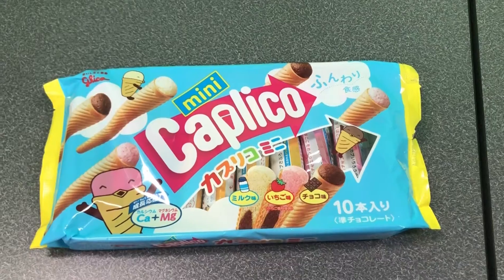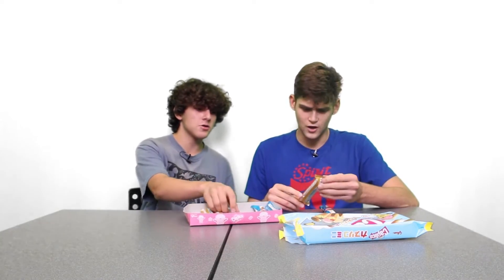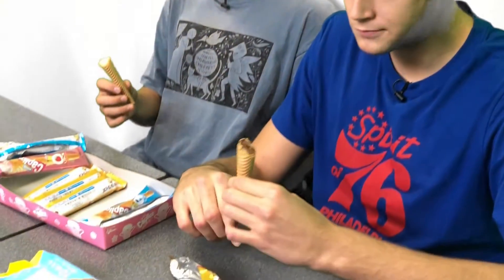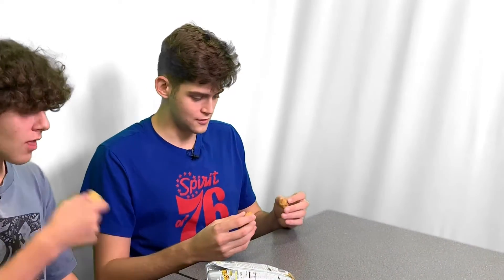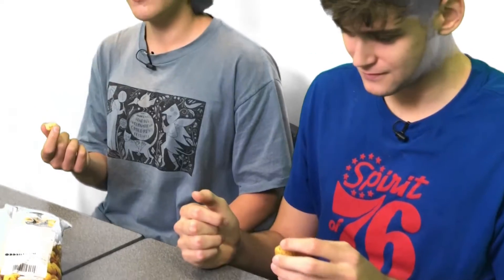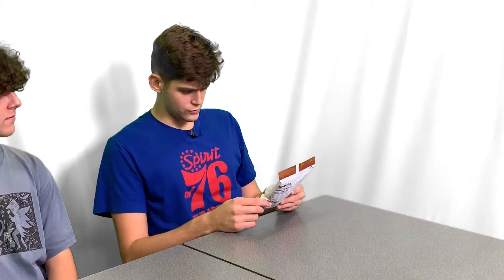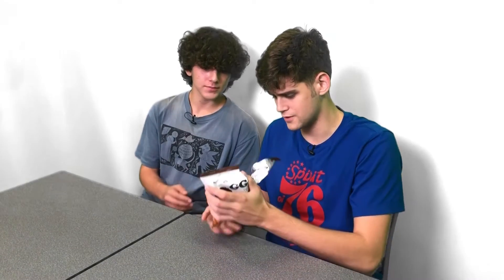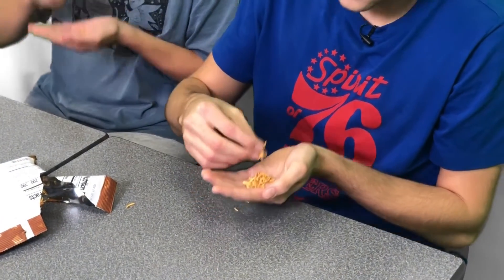Snack Time Final